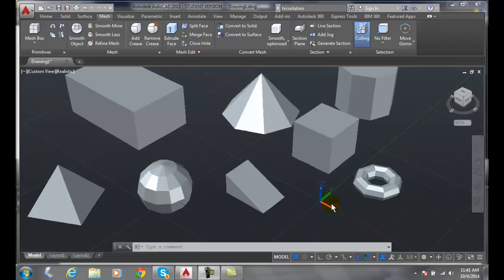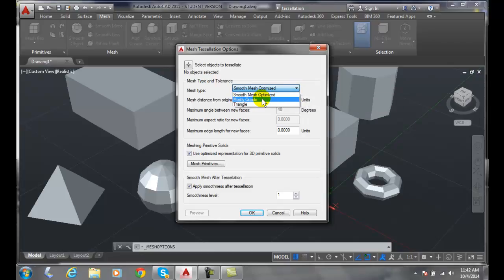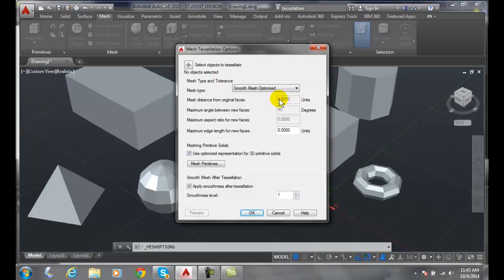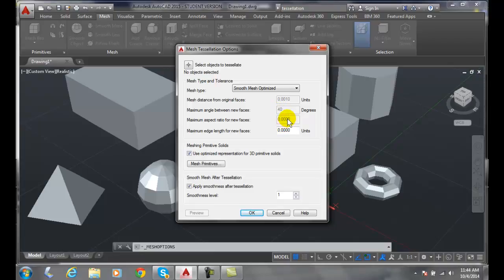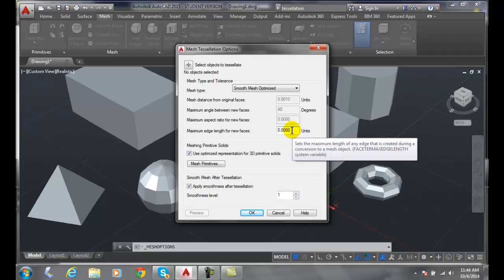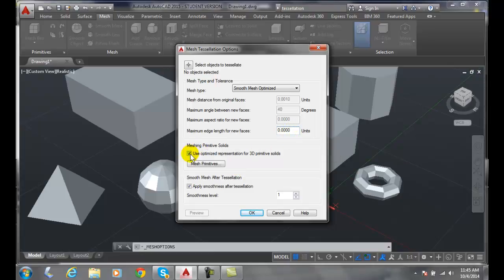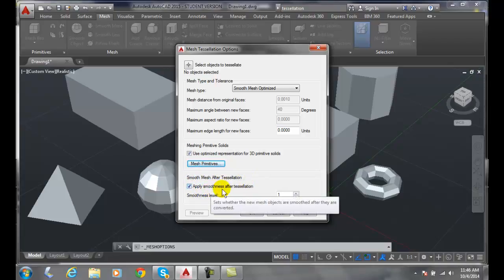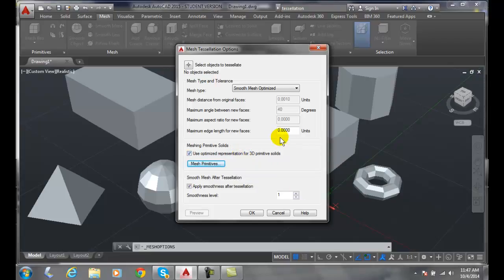3D Modeling 09-04 Mesh Tessellation Options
Mesh Modeling